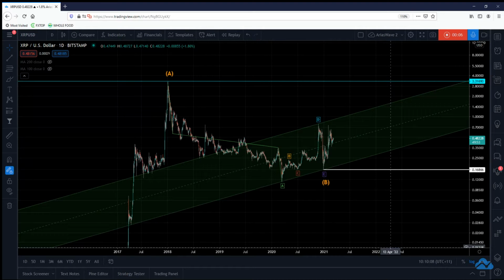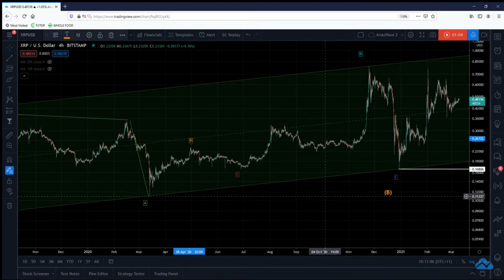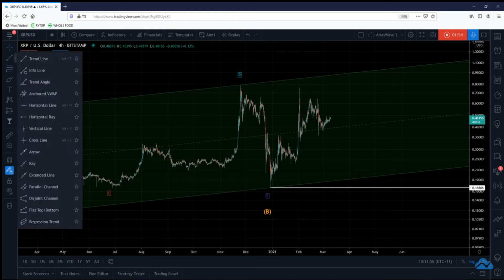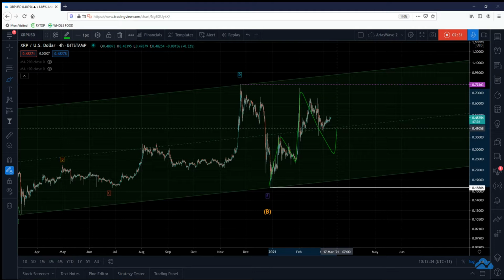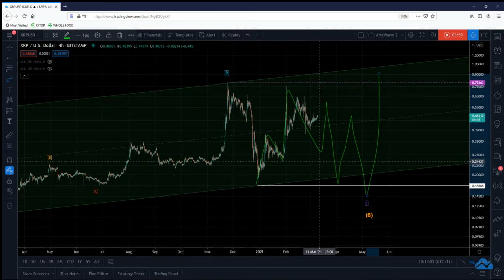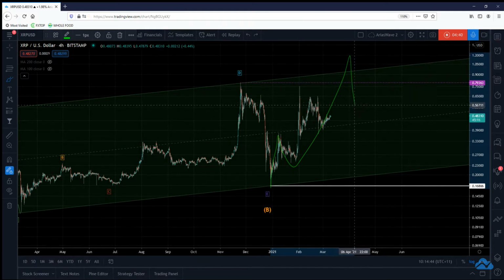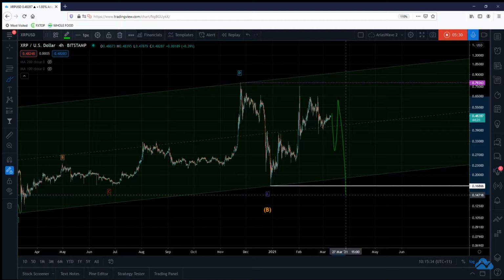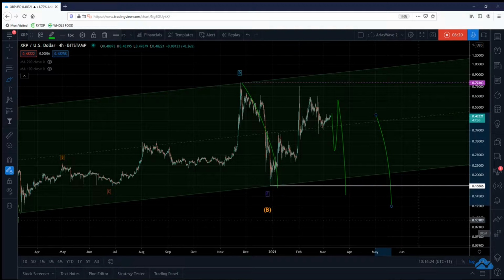RIPPLE - XRP - Potential Buying Opportunities Ahead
In this video I try to focus on exactly what is going on right now and what to expect.

I believe we are going to start to see this thing coil up like a cobra before it eventually pops and moons.

One of two things will happen and I will explain how to know which one.

I think it all comes down to the timing which is reflected on the broader view of the Crypto markets.